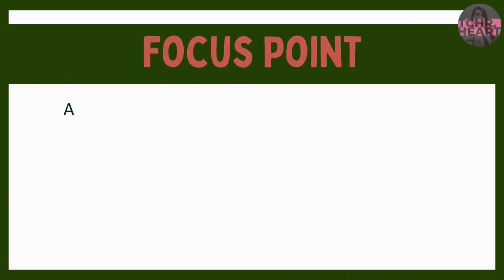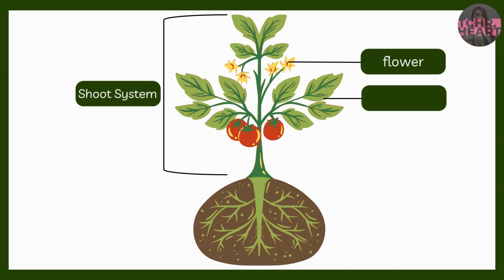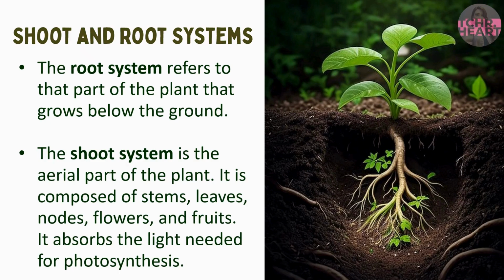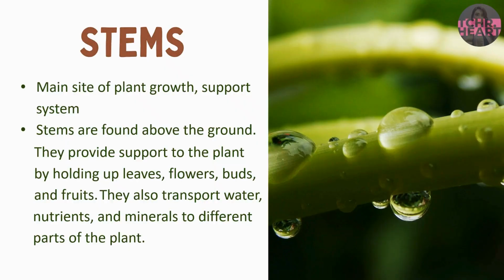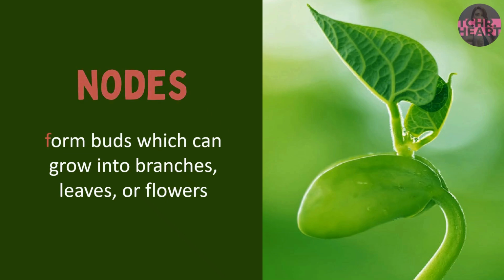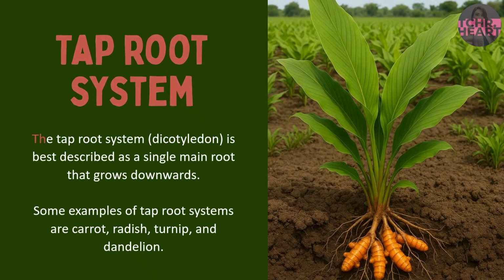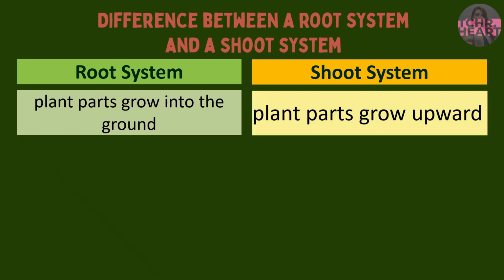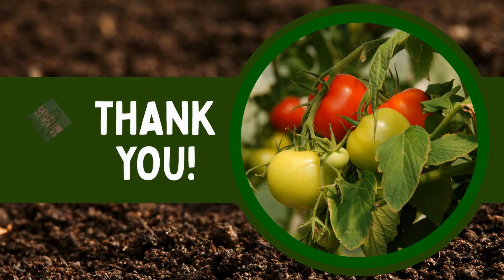Science 4 | Plant Body System | Quarter 2-Week 2| MATATAG Curriculum (With Voice-over)